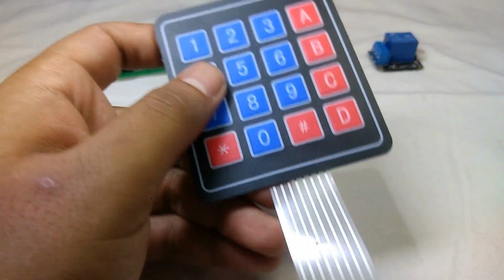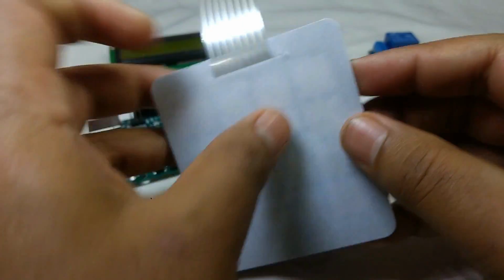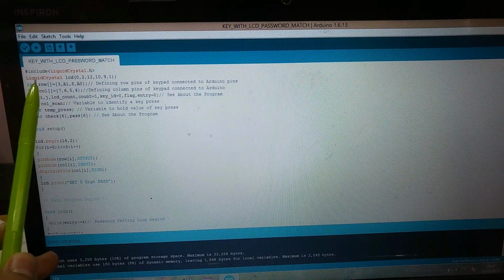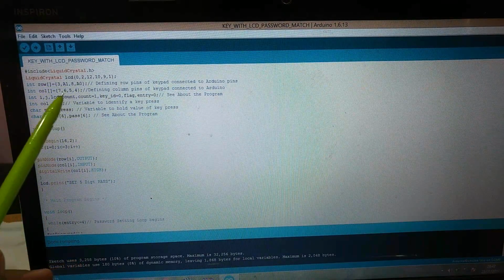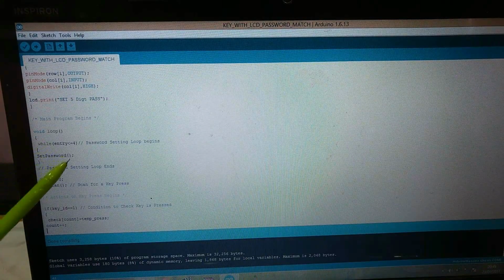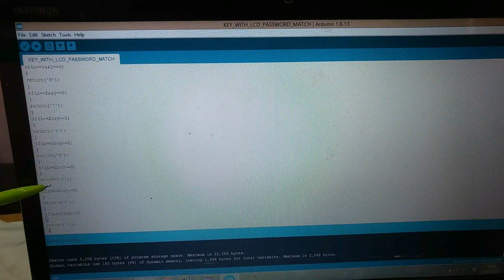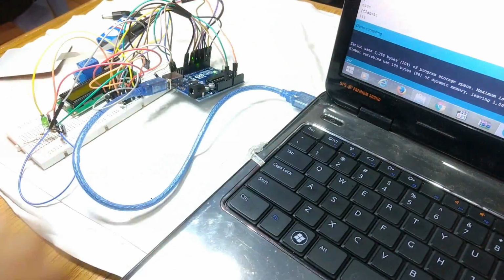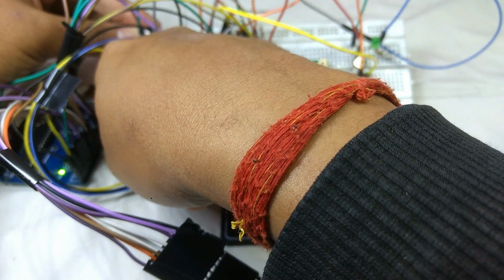Password using keypad in any Arduino project programing.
For code see comment section.
IN THIS VIDEO WE ARE GOING TO DISCUSS HOW CAN YOU ADD PASSWORD TO YOUR PROJECTS OR ANY ANY OF THE EXTERNAL DEVICES, WITH THE HELP OF ARDUINO UNO BOARD . ALL THE PROGRAM  AND CIRCUIT DIAGRAM IS EXPLAINED .

 PRODUCT BUYING LINK :
1. UNO BOARD
2. Arduino UNO with pack of( LCD ,Usb cable,keypad,20 female to female connector)
3.  LCD 16x2
4.  4x4 Universial 16 Key Switch Keypad
5. 5V one Channel Relay Module FOR Arduino

PURCHASE FORM ABOVE LINK THAT WILL HELP OUR CHANNEL

THANKS
If you are felling generous you can participate in my projects but donating some money for future project